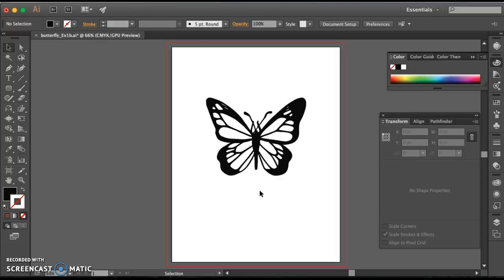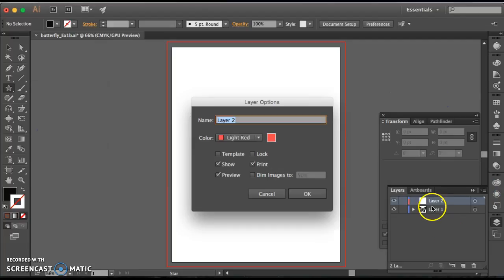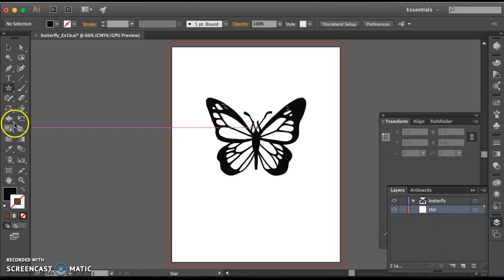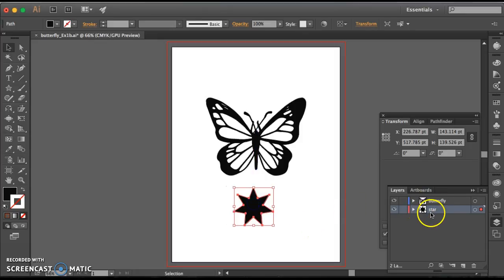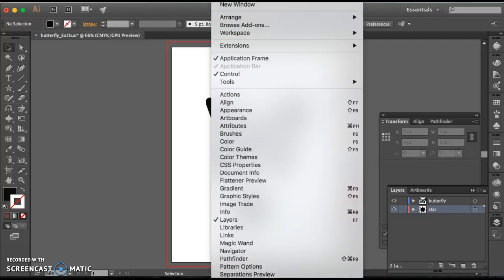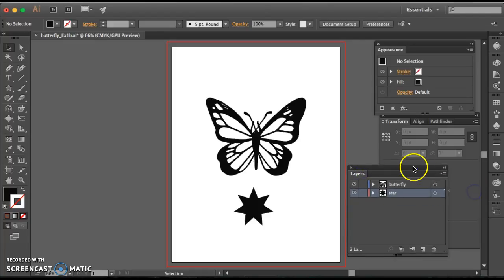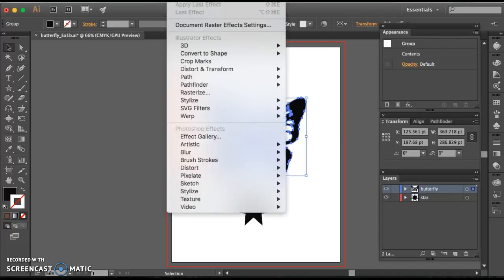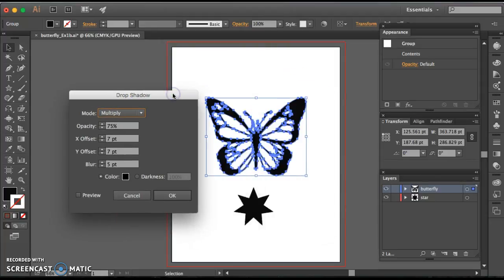Wk 4 Ex 1c: AI How to Modify Graphics